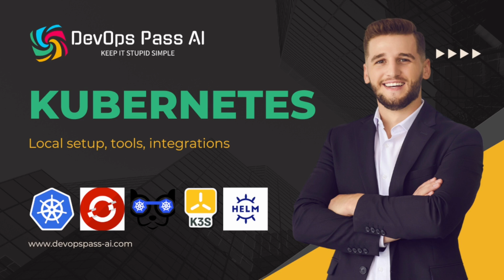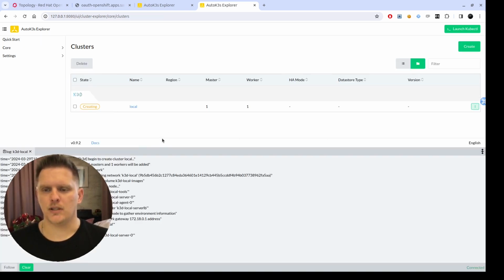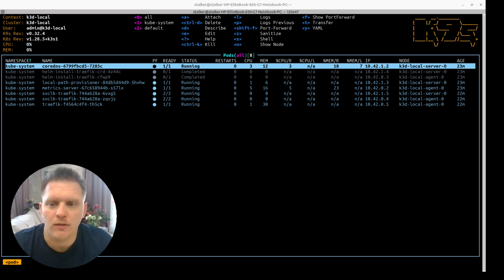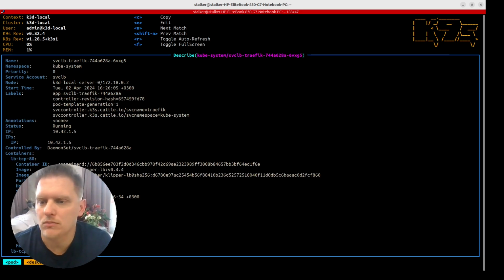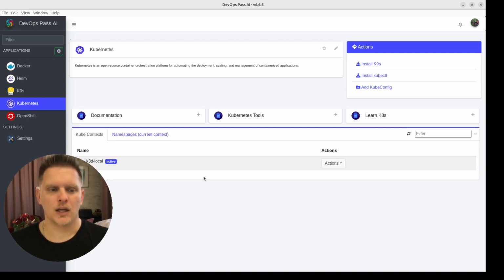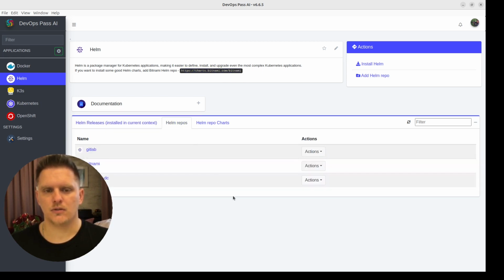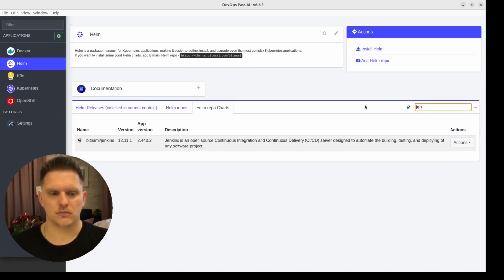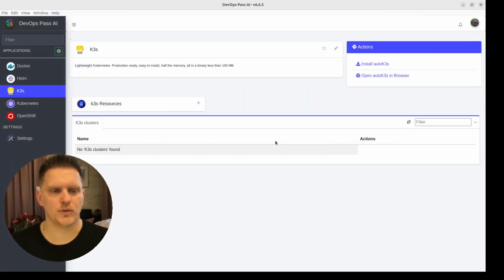Swiss Army Knife for Kubernetes - all tools you need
All tools you need to start with Kubernetes:
* kubectl
* helm
* k9s
* autok3s

Setup Kubernetes cluster on your local in a few clicks with autoK3s, navigate inside with k9s, install packages with Helm.
If you using OpenShift (OSE) we can help you install tools for it.

ToC:

00:00 - Intro
00:20 - Applications you'll need
01:02 - Prerequisites
01:13 - K3s
02:56 - Kubernetes
03:23 - K9s
08:25 - OpenShift (OSE)
09:33 - Helm
09:22 - Managing Helm repos
11:08 - Managing Helm chart
12:55 - Managing Helm releases
14:07 - Decommissioning K3s cluster
14:25 - Summary